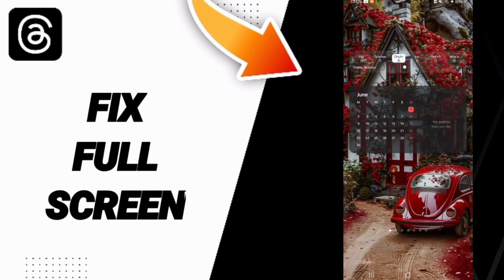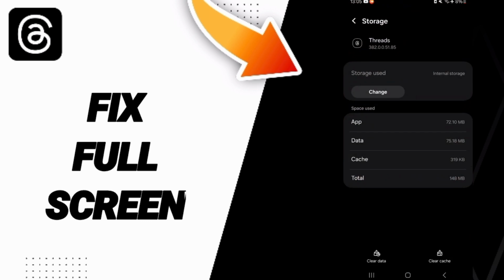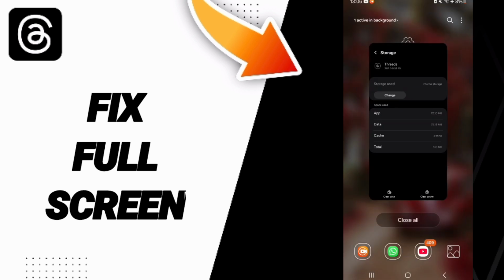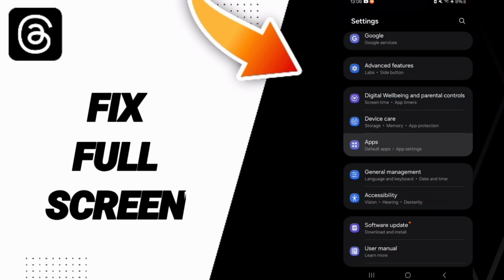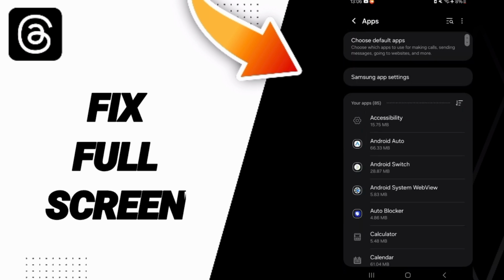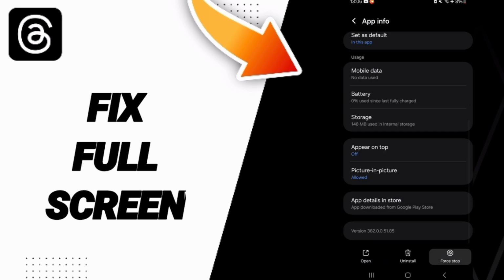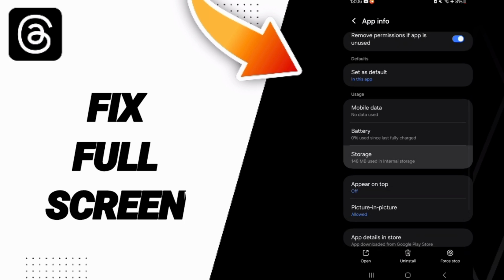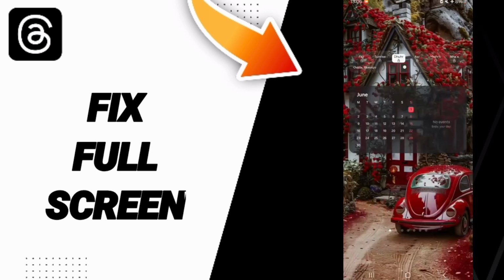How To Fix Full Screen On Threads App 2025